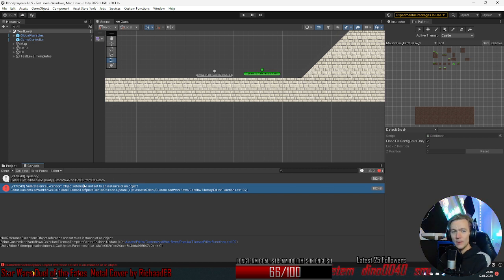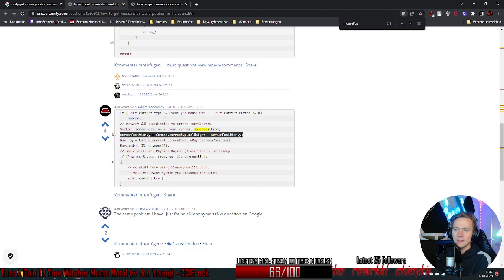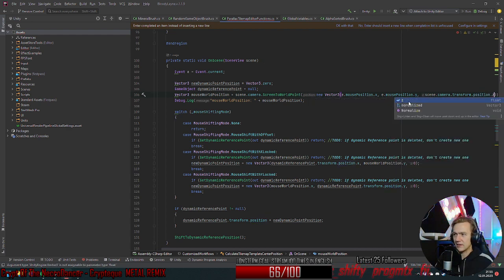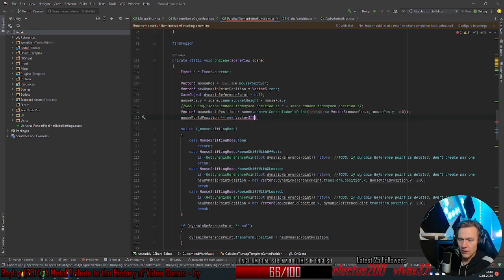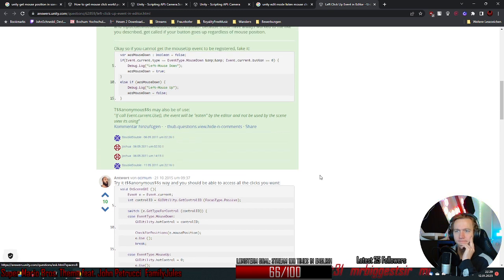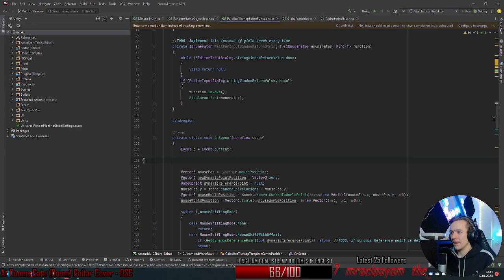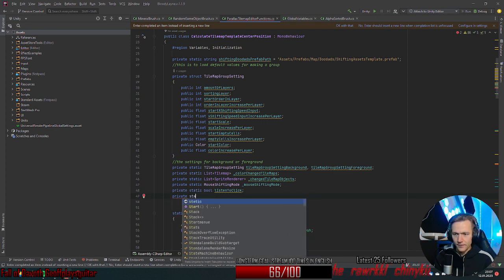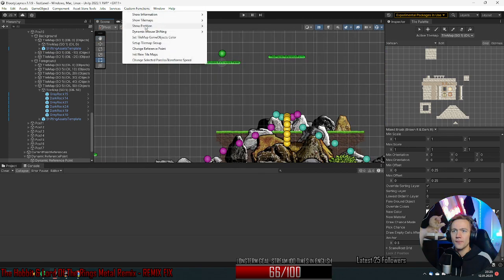[Twitch Vod 12-01-2023] [Unity] Problems come and go! But only if you take your time and solve them!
A Upload from my twitch stream, were stream my personal gamedevelopement live. I have a master degree in computer science and have coded in Unity for years now. I also do my own art and sound, including voiceacting.